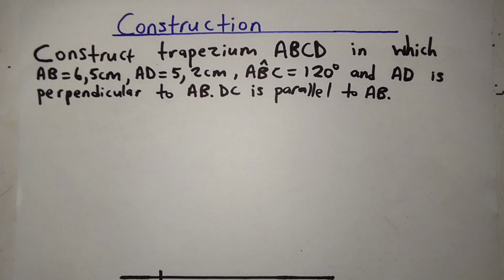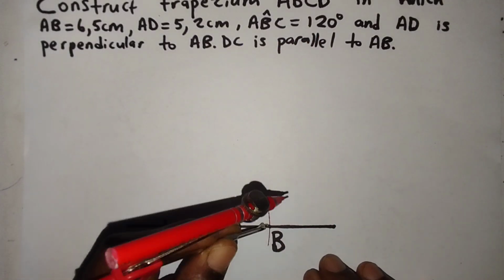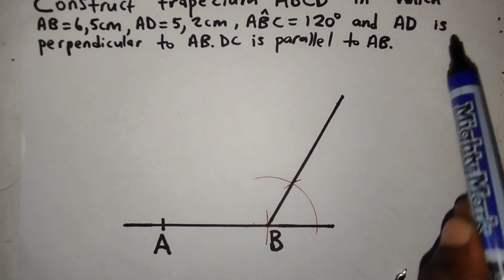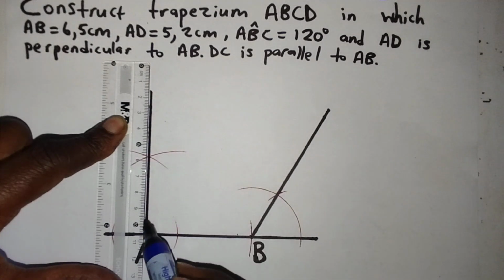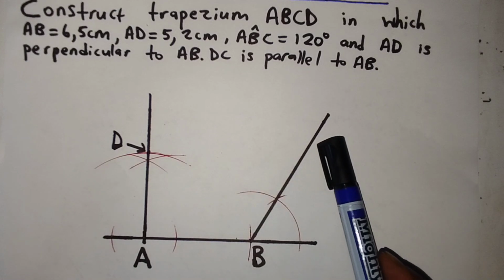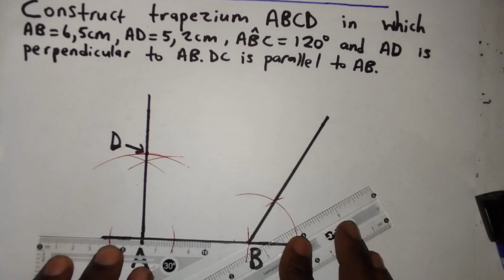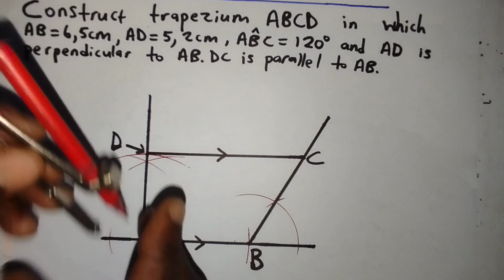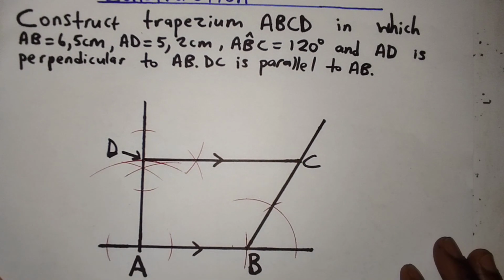Construction of a Trapezium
Join me in this video as I showcase the construction of a Trapezium